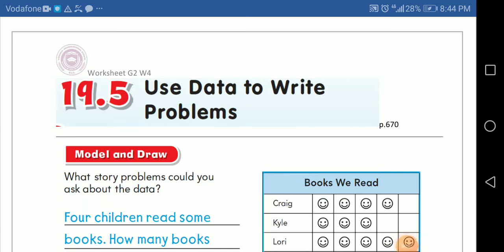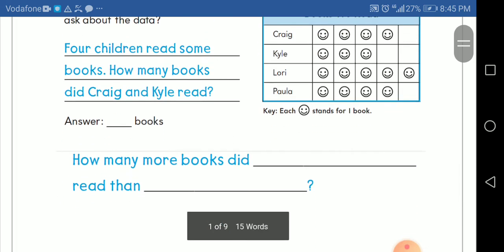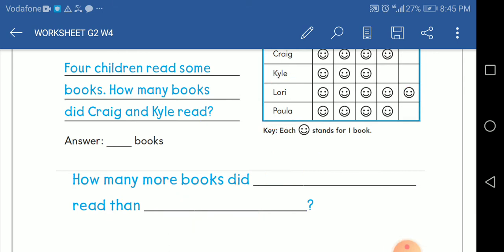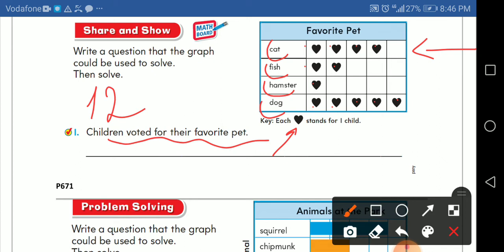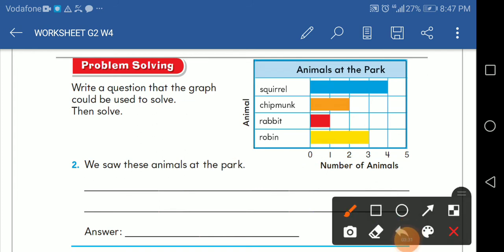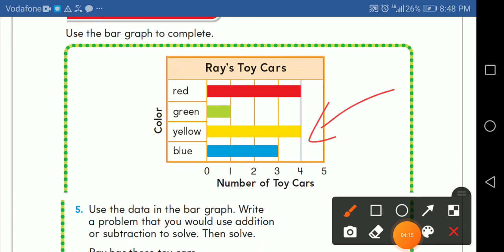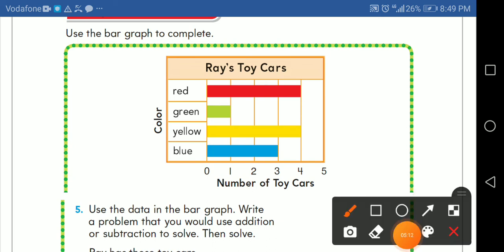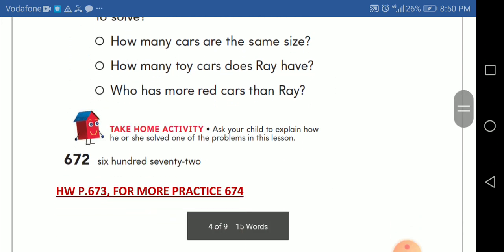G2 Math Use Data to Write Problems